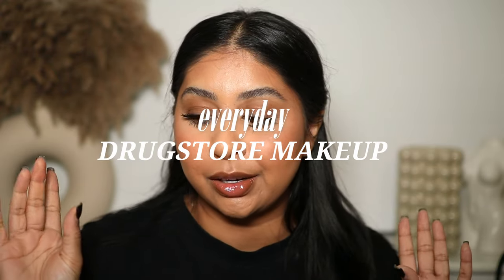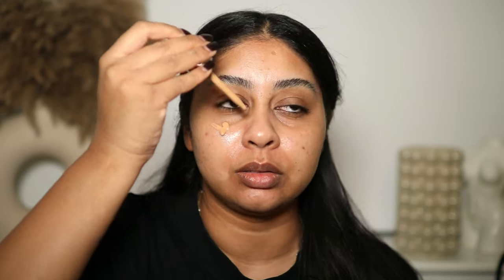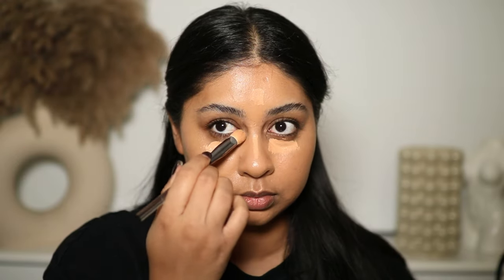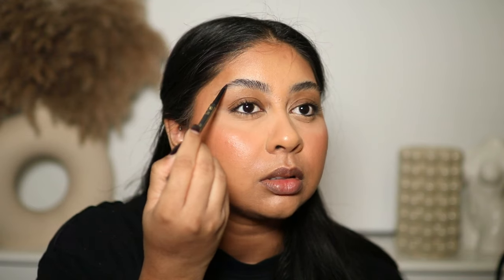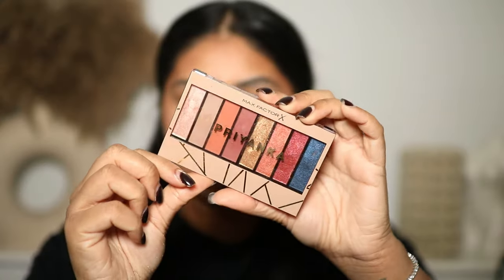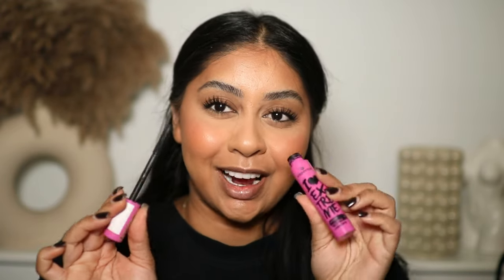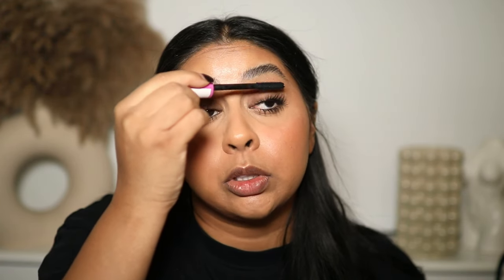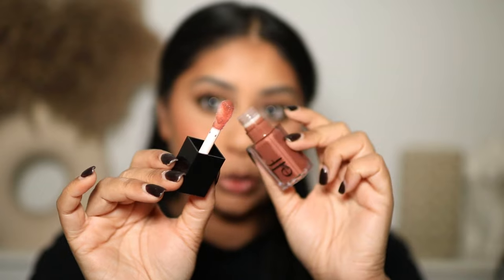EVERYDAY DRUGSTORE MAKEUP | BROWN SKIN FRIENDLY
PRODUCTS:
by ellie brow texture